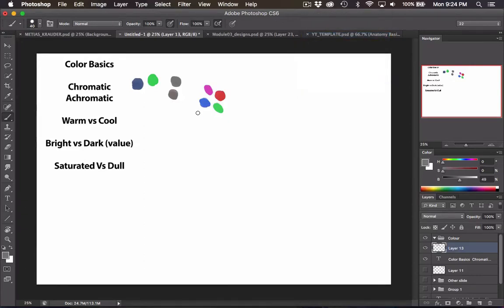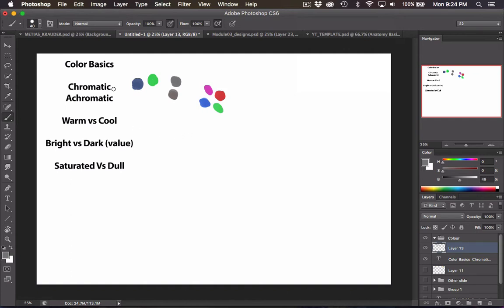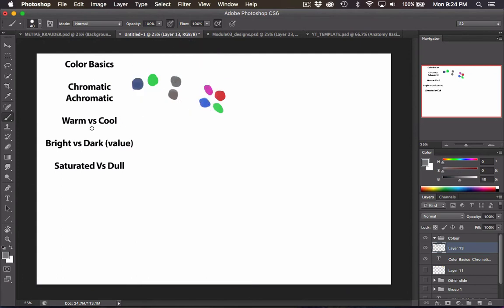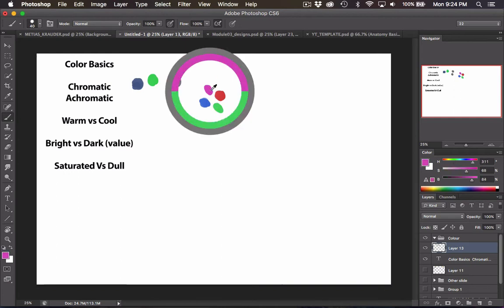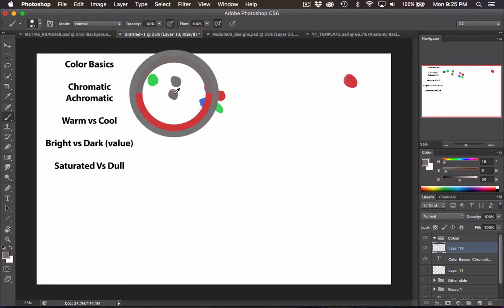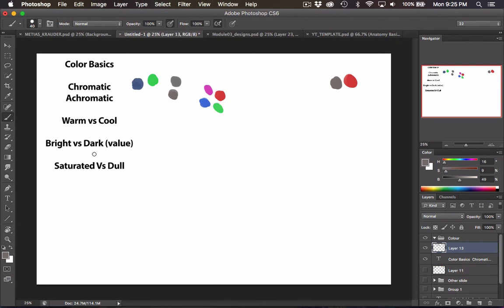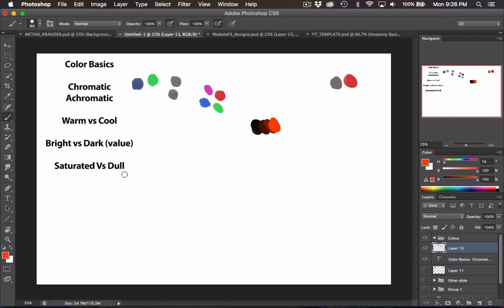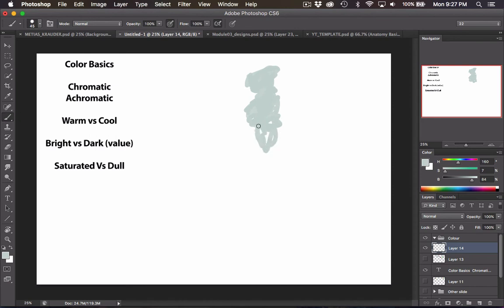Characters That Captivate [MOD 3] - Design Theory IV